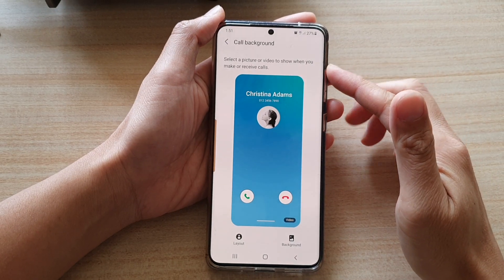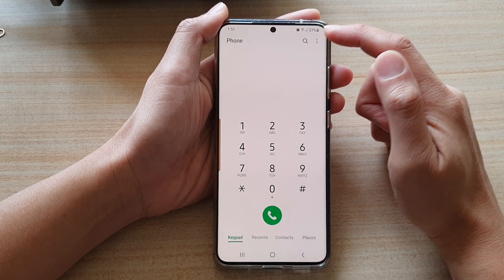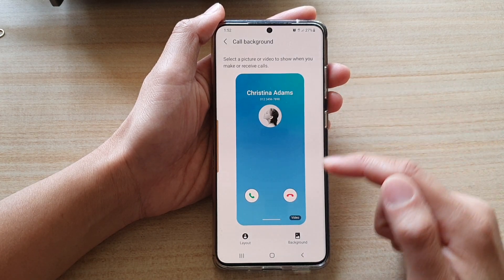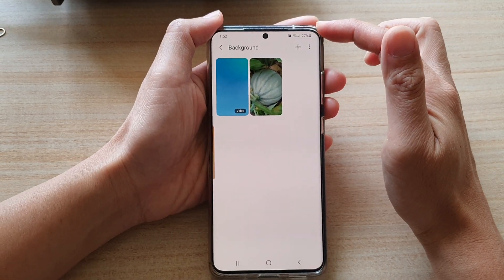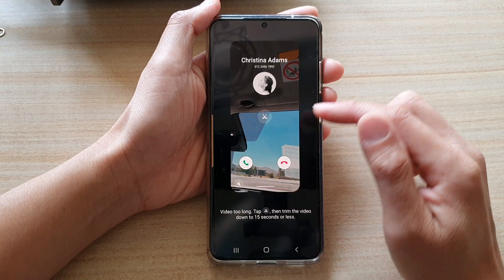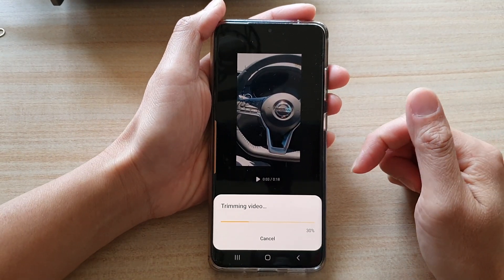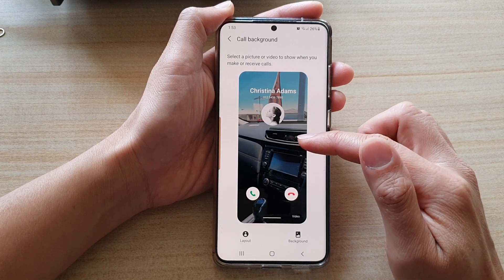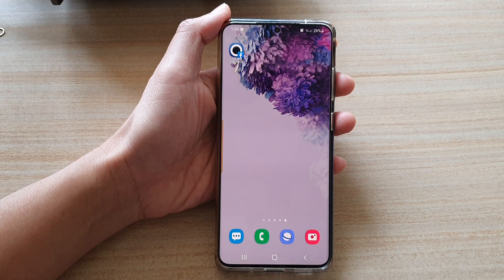Galaxy S20/S20+: How to Set Incoming Call Background With a Picture/Video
Learn how you can set an incoming call background with a picture or video on Galaxy S21/Ultra/Plus.